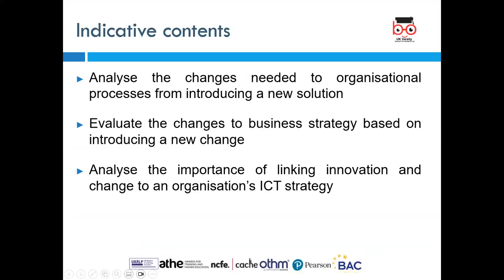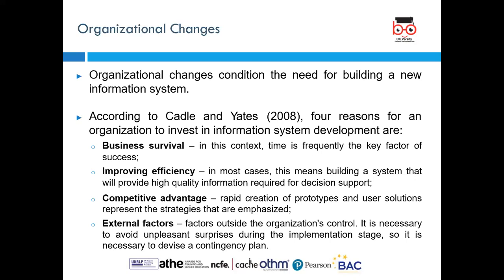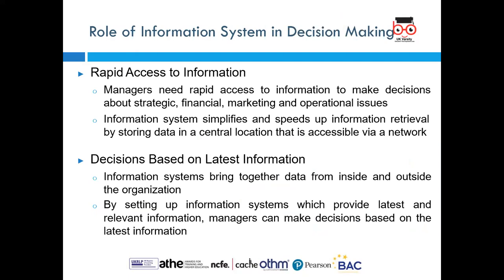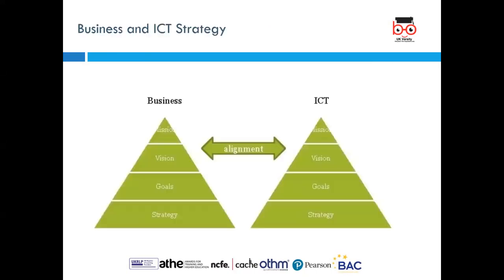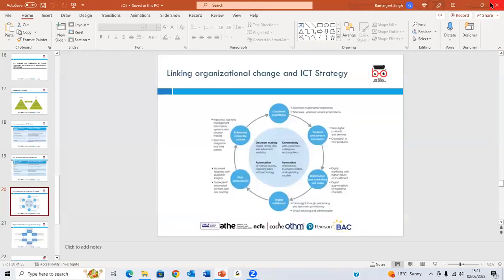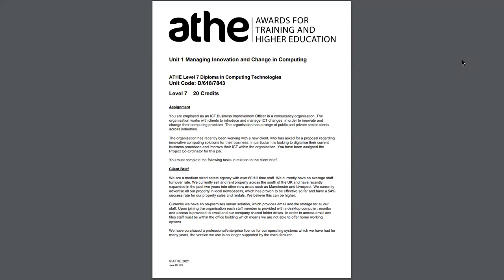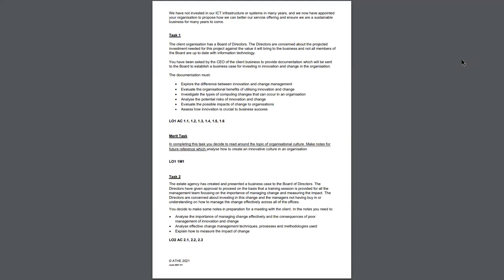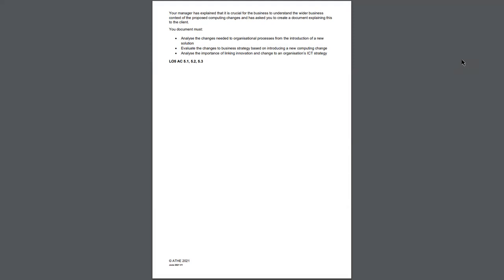ATHE Level 7 DiC - Unit 1 Managing Innovation and Change In Computing.mp4